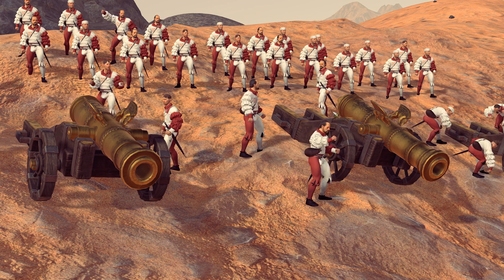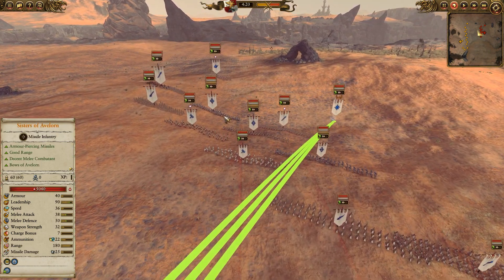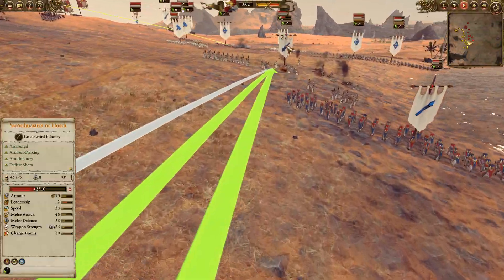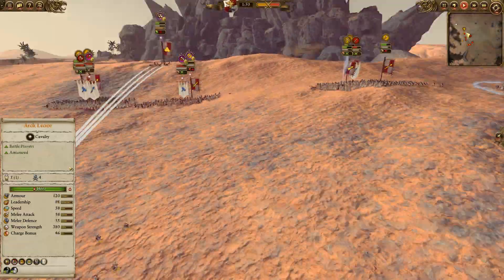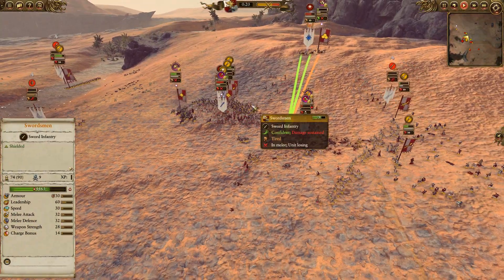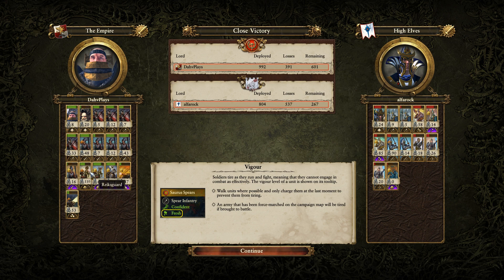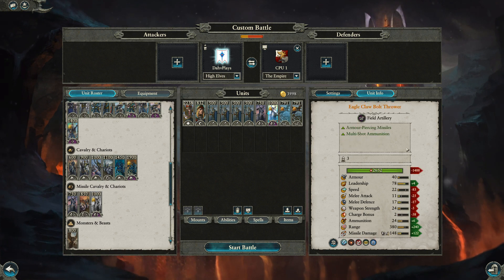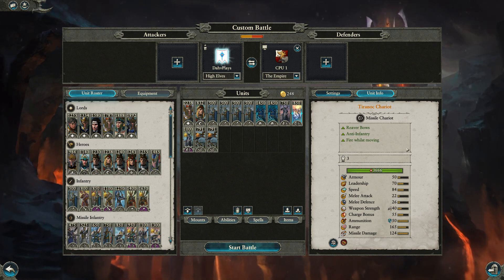Return of the Hellblaster Volley - Empire vs High Elves // Total War: Warhammer II Online Battle